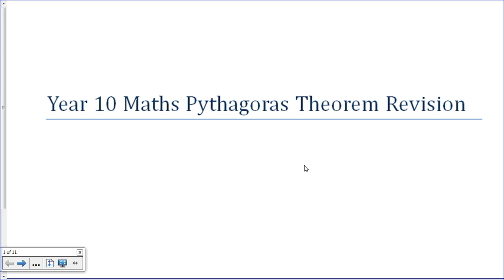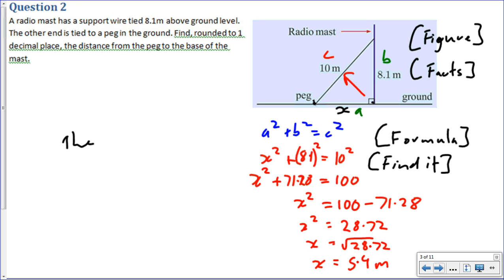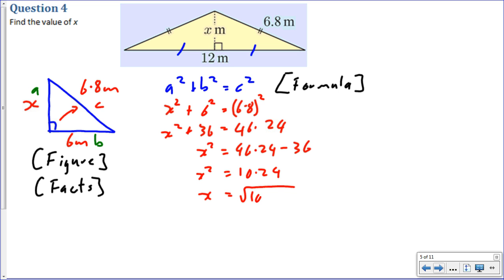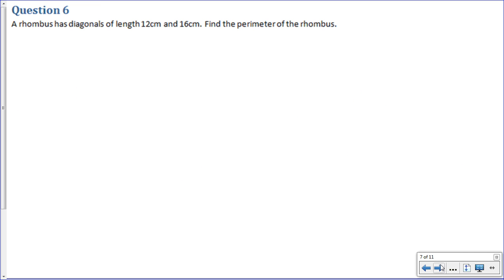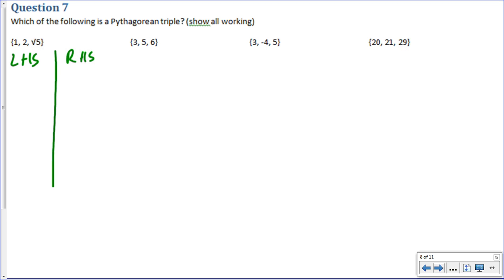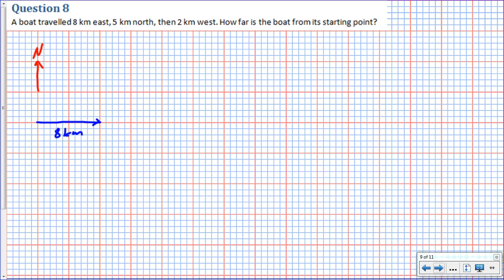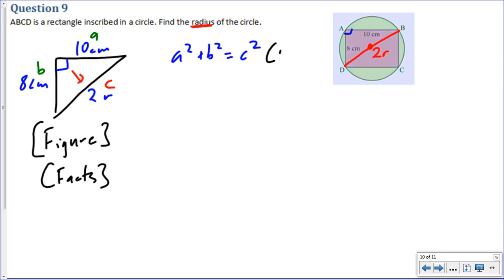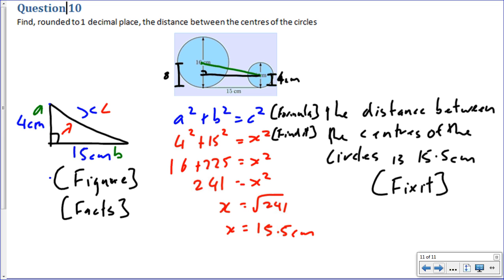10 pythag revision solutions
Solutions to the Pythagoras Revision Sheet